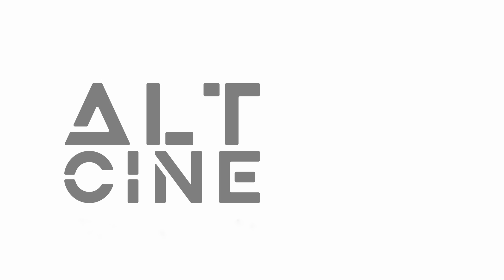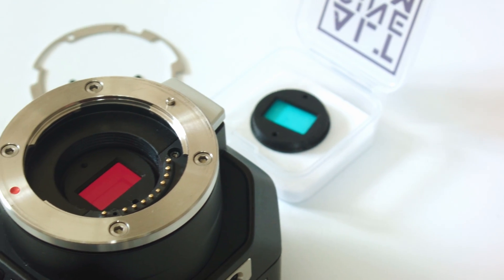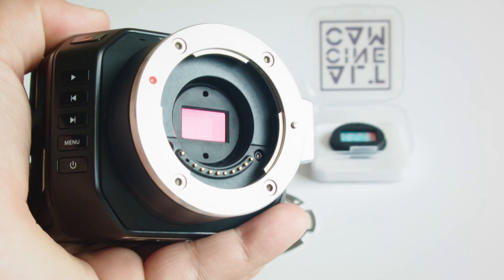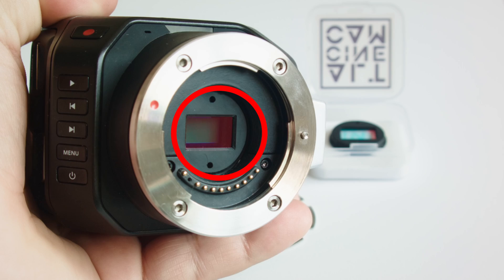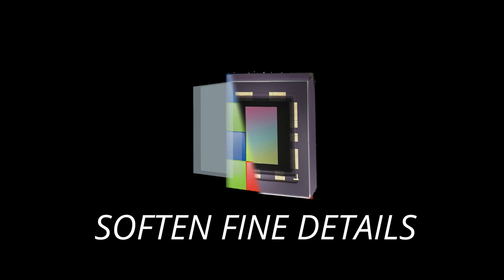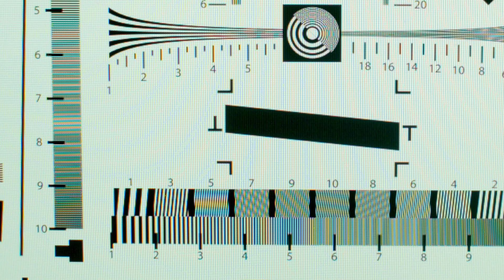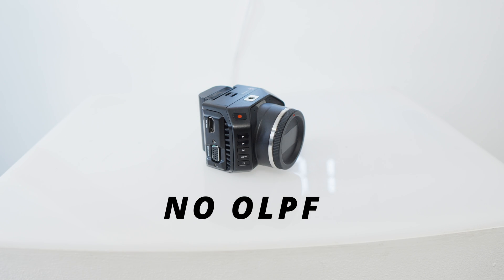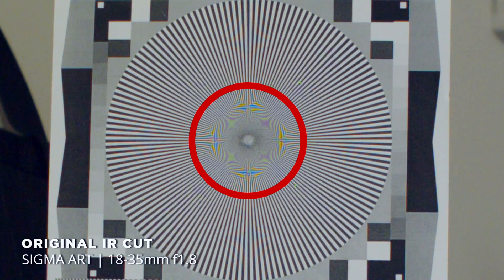NEW Blackmagic OLPF Filter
Hi everyone, here is the first look at our custom made olpf filter for the BMPCC OG & BMMCC OG. Each filter is carefully constructed by hand which means each one is made to high spec without flaws.

The build video will follow soon then the filters will be available at Altcinecam.com at the end of April in limited numbers per month.

Before ordering please watch the test & build video before ordering. VERY IMPORTANT!